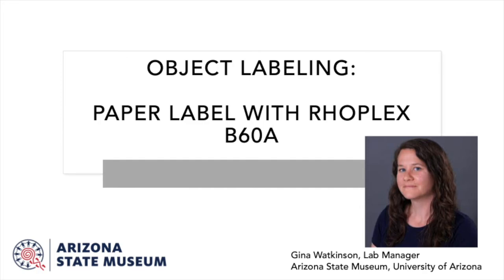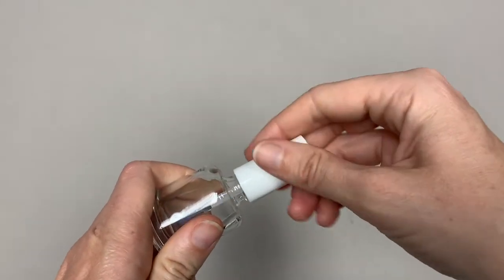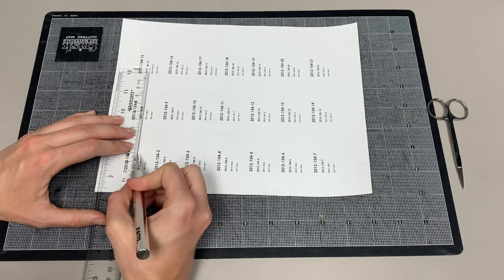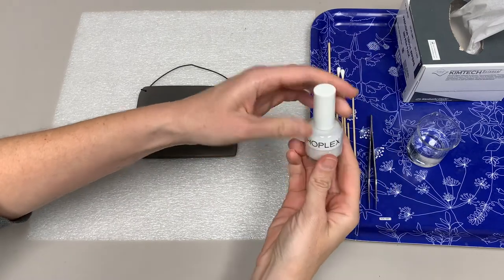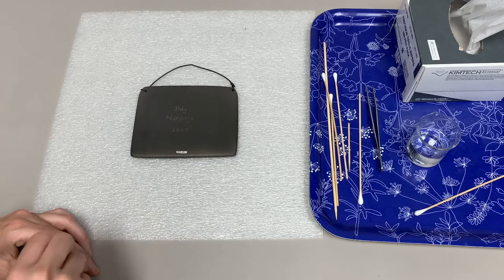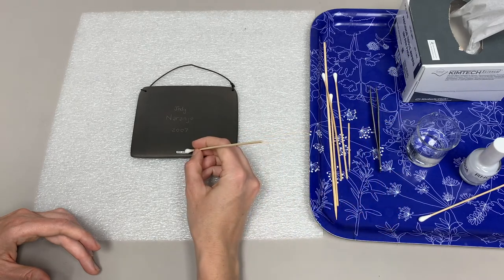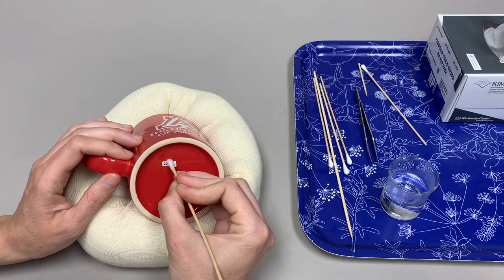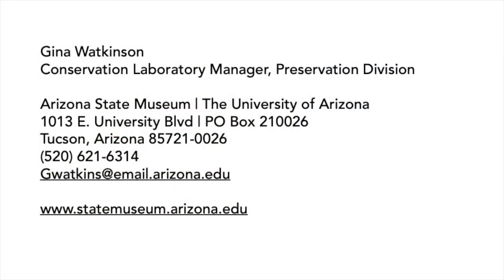C2C Care Labeling Lightning Round: Paper Label Attached with Adhesive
From the C2C Care Labeling Lightning Round Webinar: Paper Label Attached with Adhesive

Created by Gina Watkinson, Lab Manager/ Conservator III, Arizona State Museum, University of Arizona